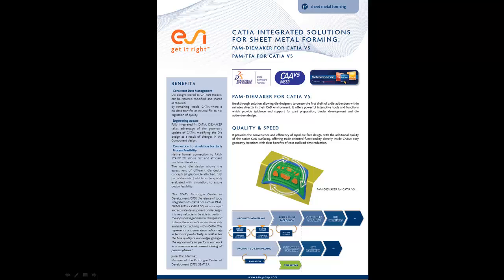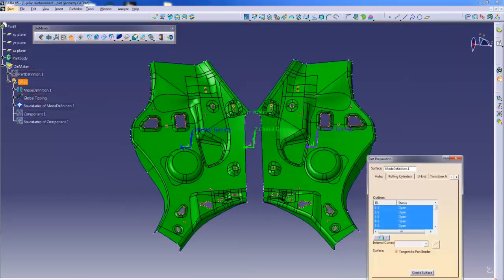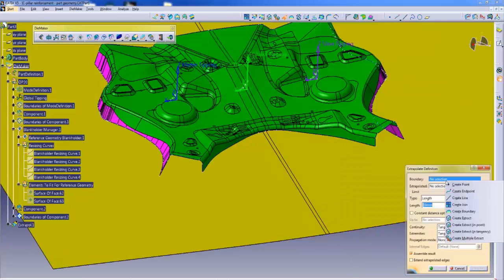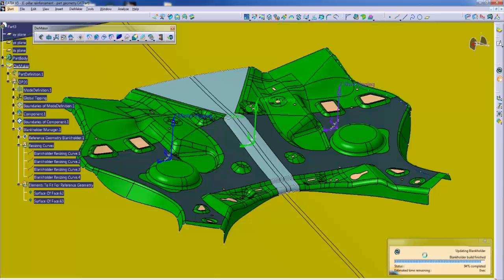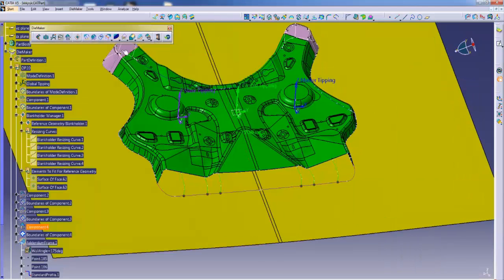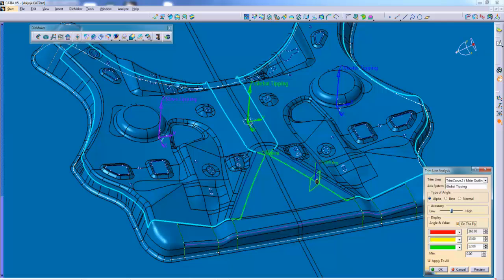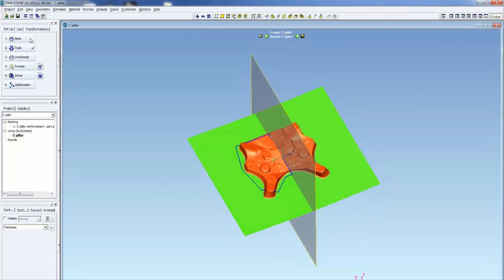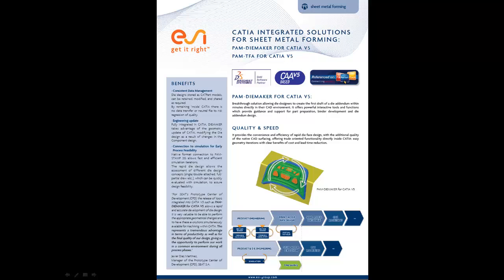CPillar Reinforcement Die Design and Process Setup